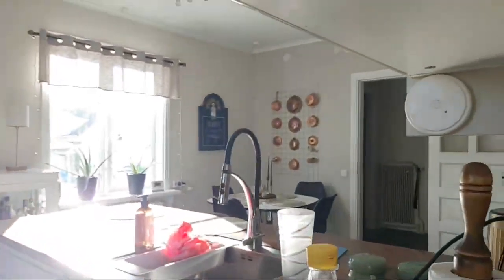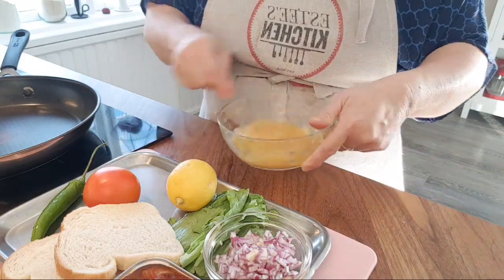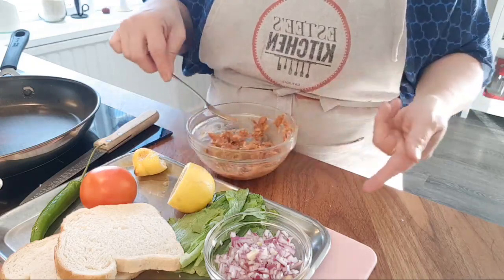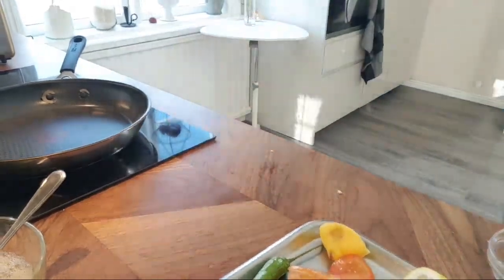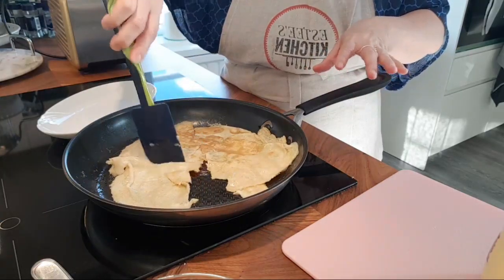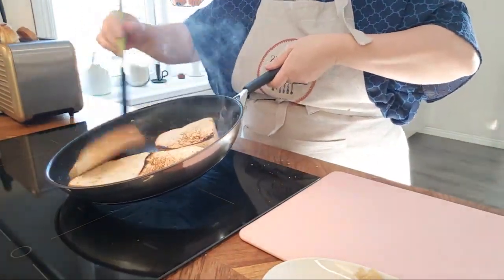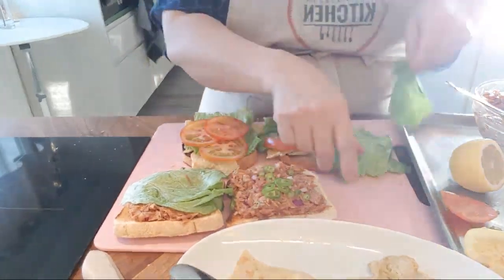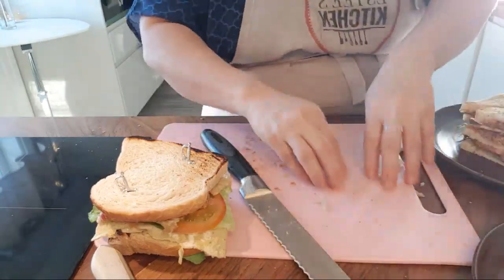Malaysian style sardine sandwich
This is a fast and nutritious Malaysian Style Sardine Sandwich recipe.
It’s made with canned sardines in tomato sauce, which usually originates from South East Asia. The smell of these fishes can be overwhelming for many; but, that can be easily negated with proper amount of seasonings and fresh ingredients. Like the ones used to make these very tasty sandwiches.
Sardine is rich in omega-3 fatty acids, also a good source of vitamin D, calcium, B12, and protein.

Let me know what you think of this livecooking?